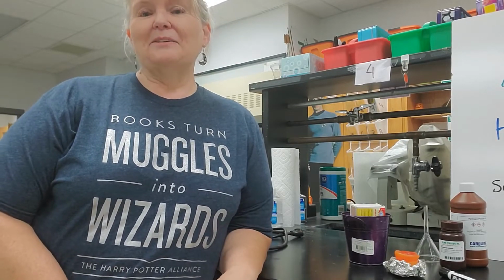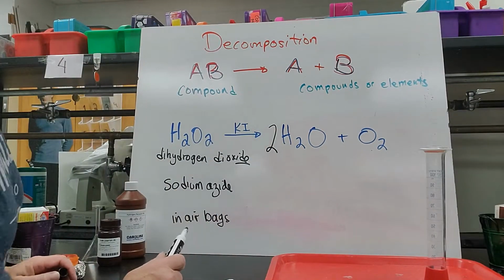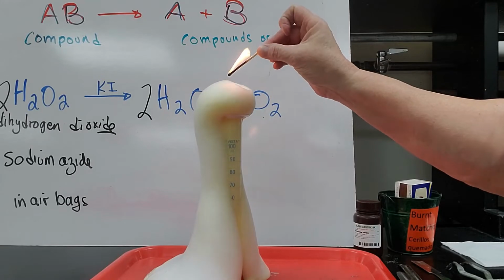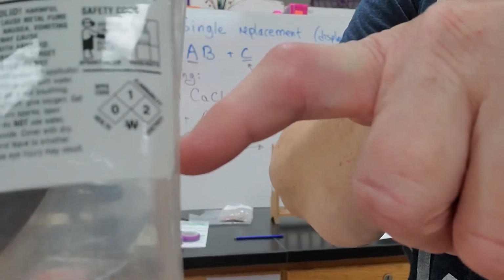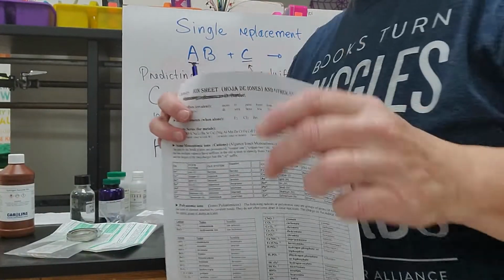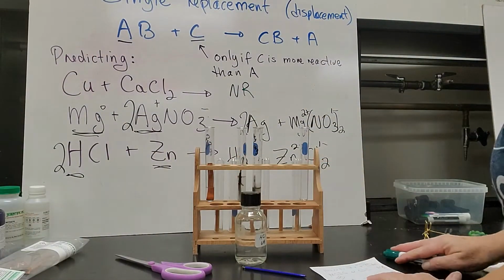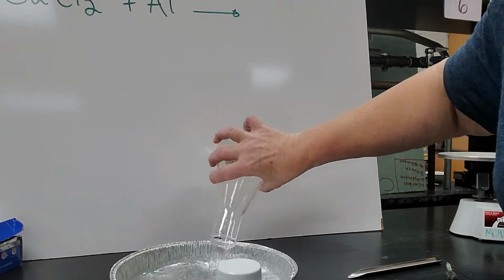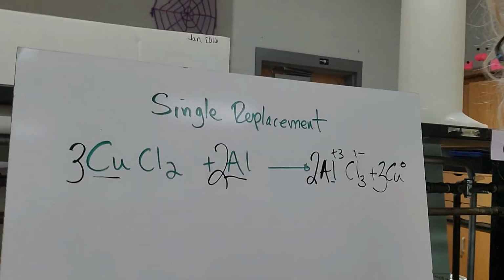Reactions SR & Decomp DGB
I review Decomposition with my monster toothpaste and Single replacement with hydrogen explosions and sinking my aluminum boat.